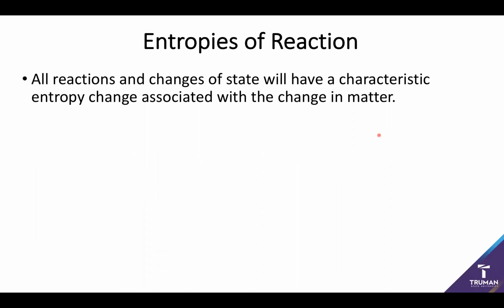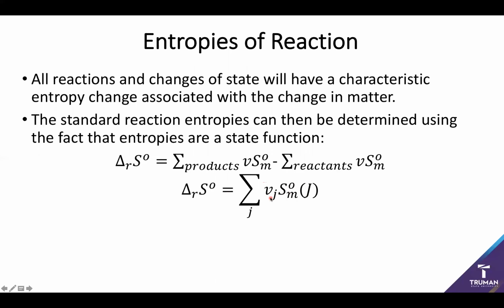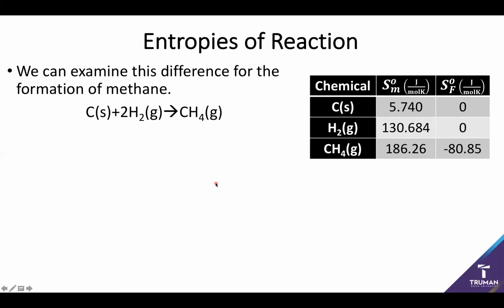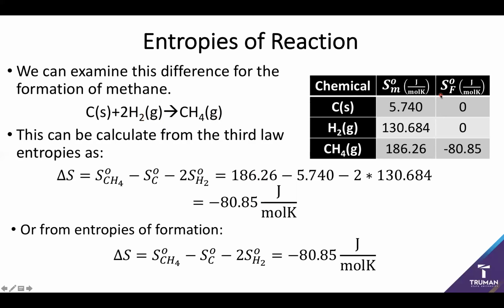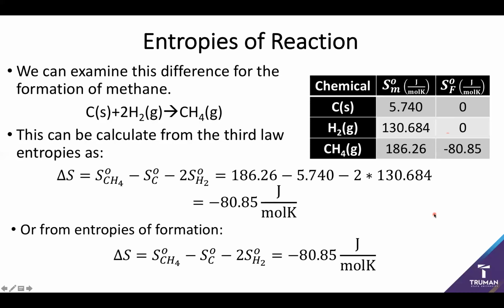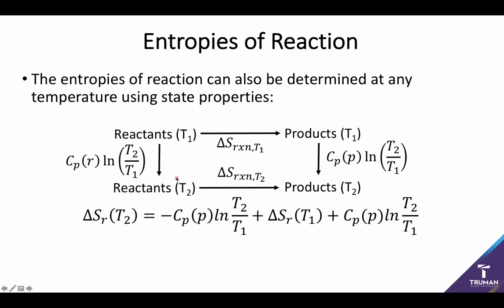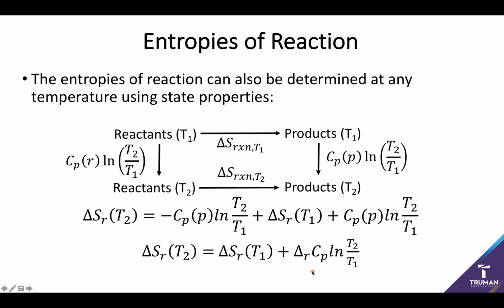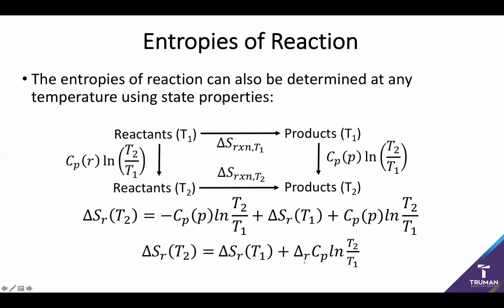3.7-Entropies of Reaction